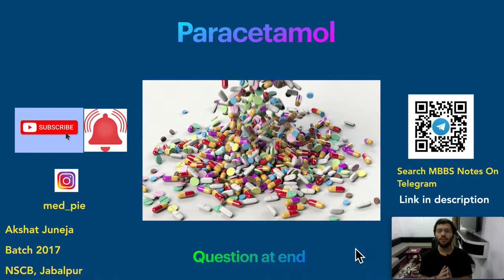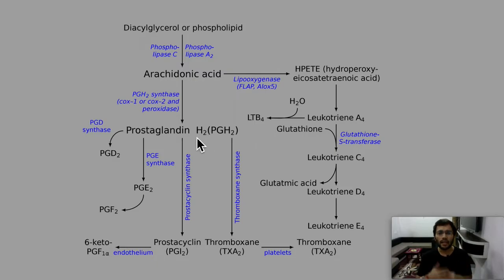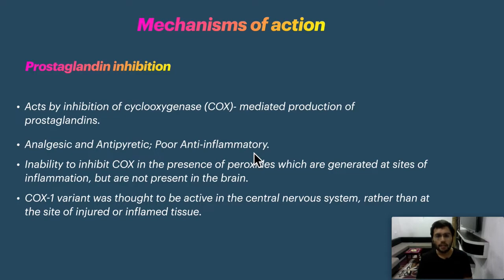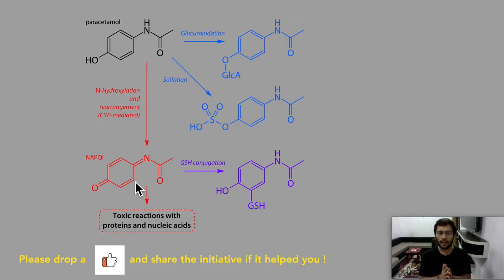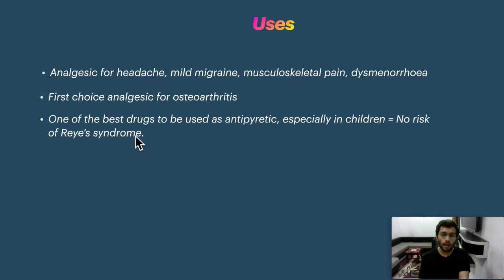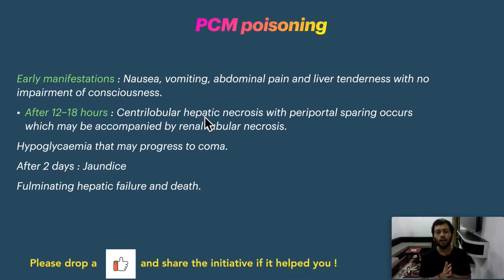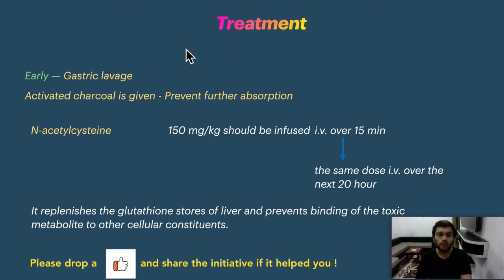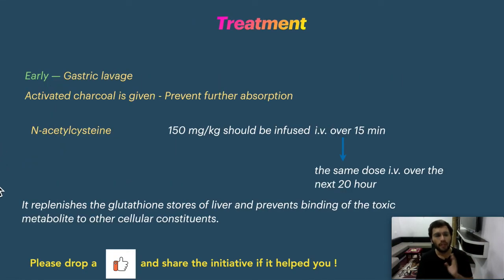Pharmacology : Paracetamol (Acetaminophen) | Action, Paracetamol Toxicity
Everything you need to know about the most common drug - Paracetamol ( Acetaminophen) from it's MOA to Paracetamol Toxicity.